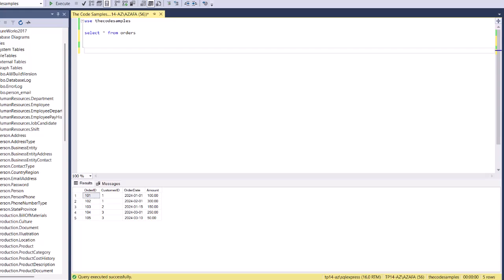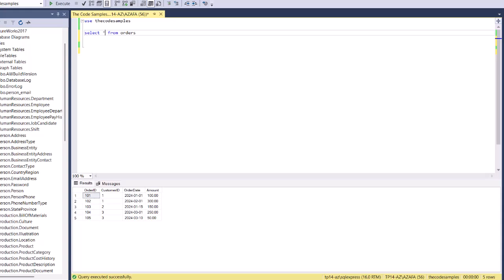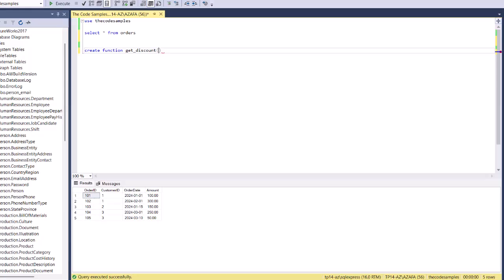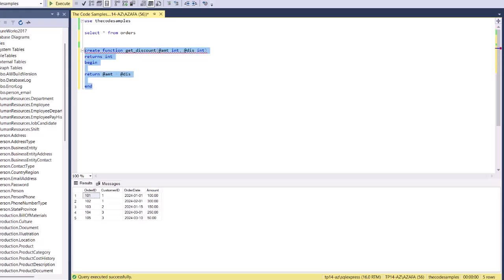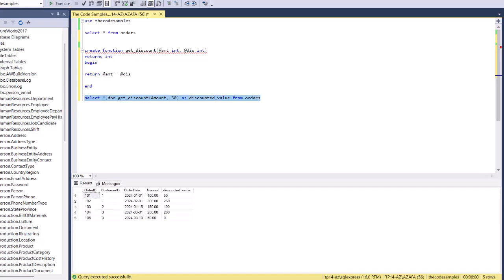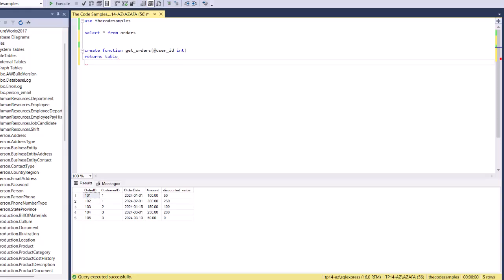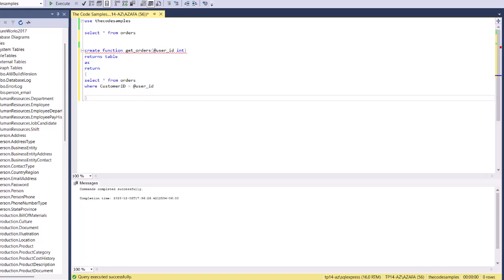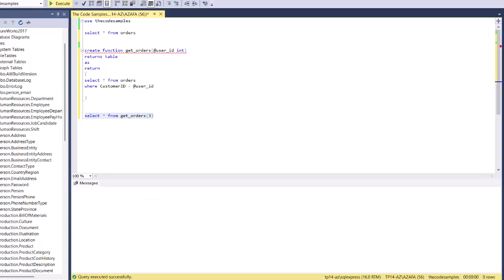SQL User Defined Functions aka UDFs.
In this tutorial, we will learn how to use User Defined Functions (UDFs) in SQL. I’ll walk you through both types of UDFs — scalar functions and table‑valued functions — with clear examples you can follow step by step. By the end, you’ll understand how to create, call, and apply UDFs in your own queries to make SQL more powerful and reusable.

Chapters:
0:00 - 1:00 Intro
1:01 - 4:01 Scalar UDF
4:02 - 6:24 Table Valued UDF
6:25 - 6:39 End